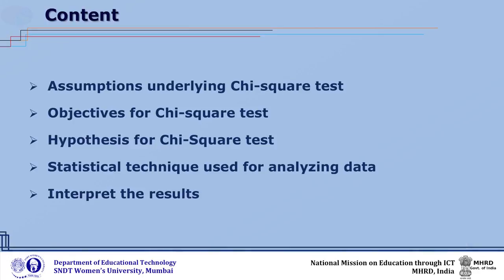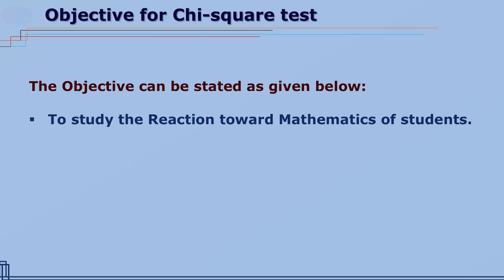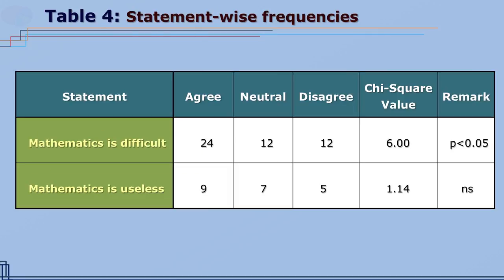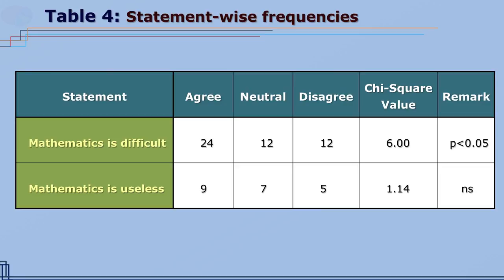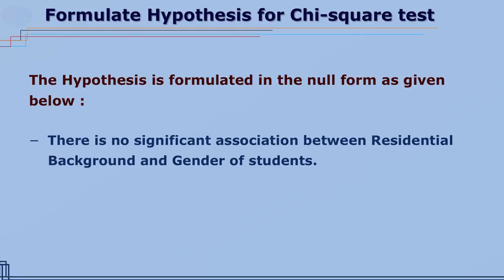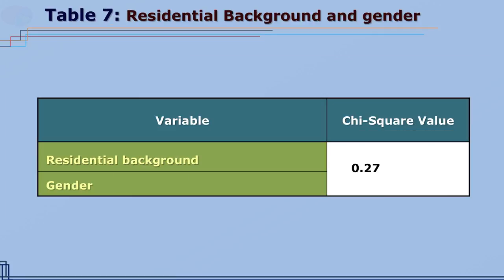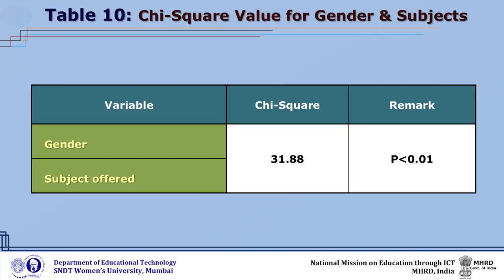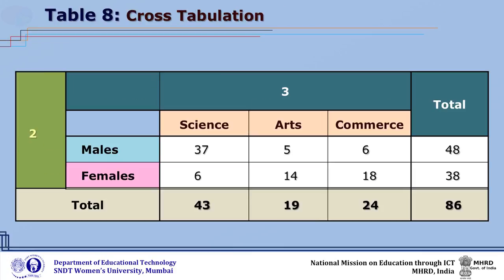Chi Square Test by Prof. Dayanand Sansanwal